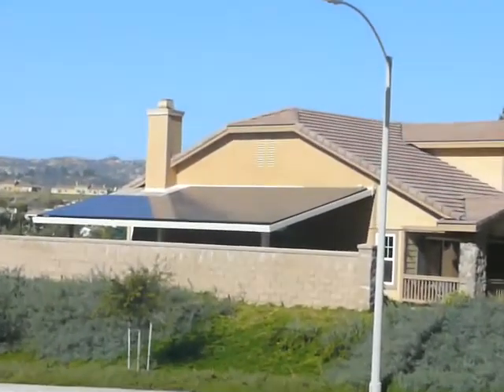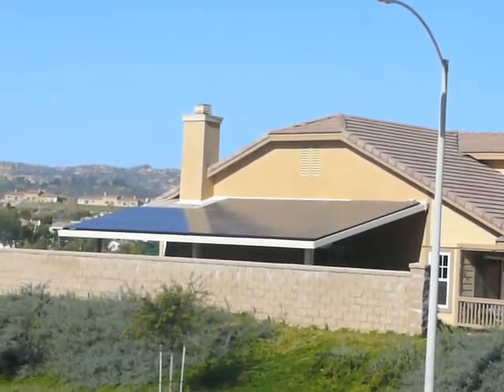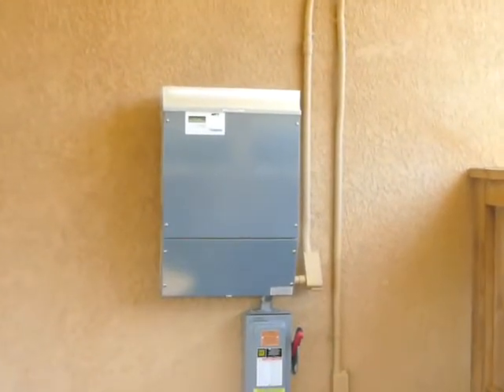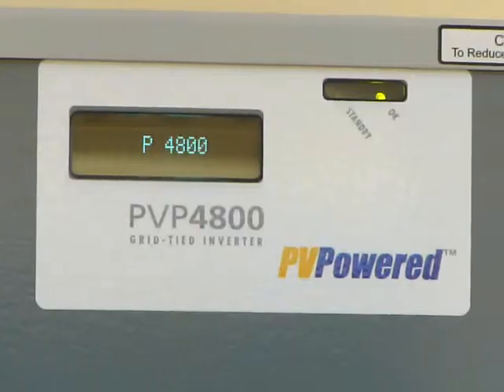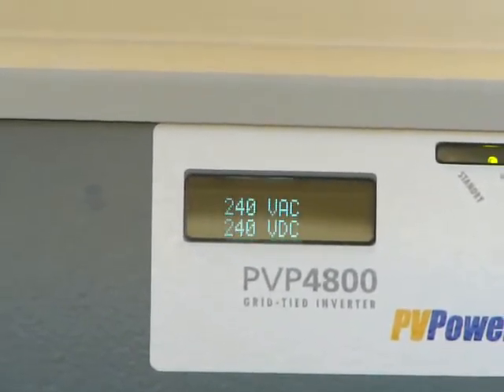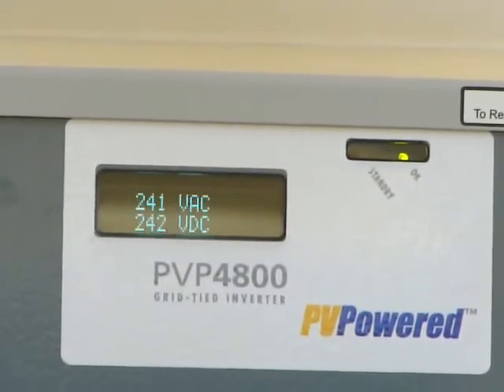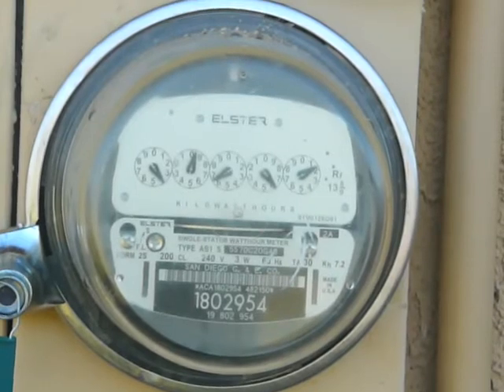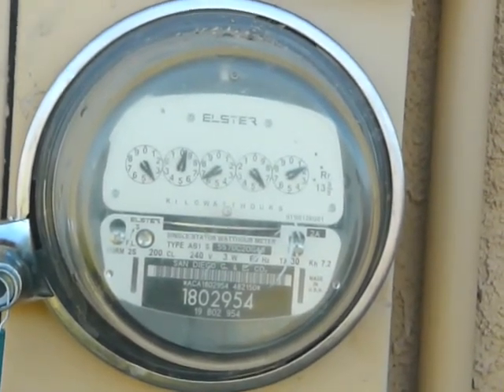Powered by Sunshine! Our house goes solar electric!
The Dunn family converted to photovoltaic solar electricity, installing an array of solar panels on our house that now produces more electricity than we use! Here comes the sun! Let the sunshine in!